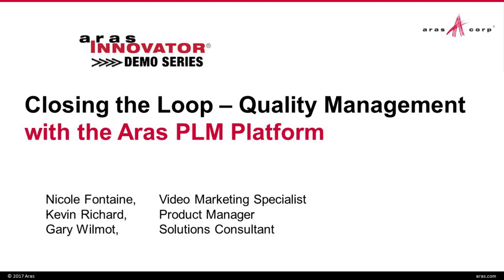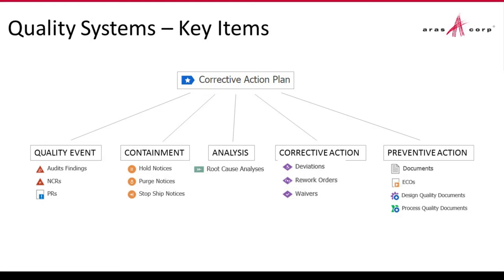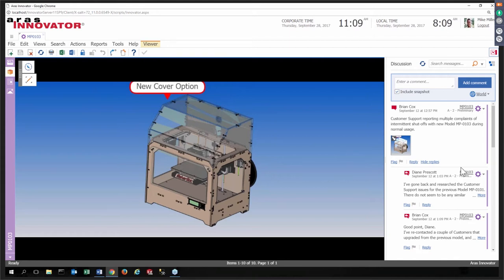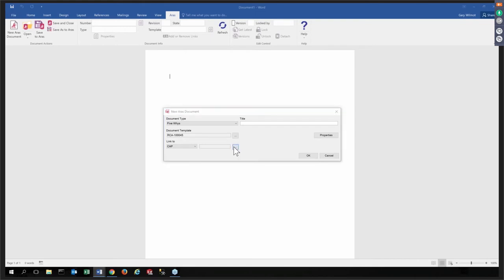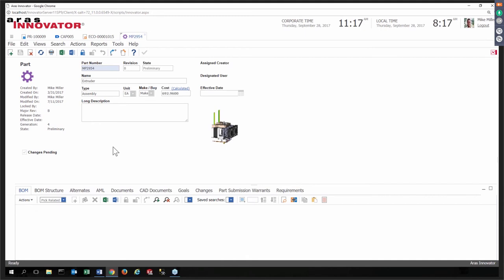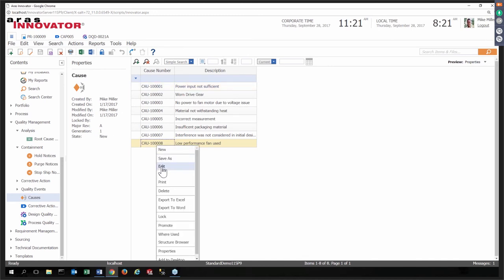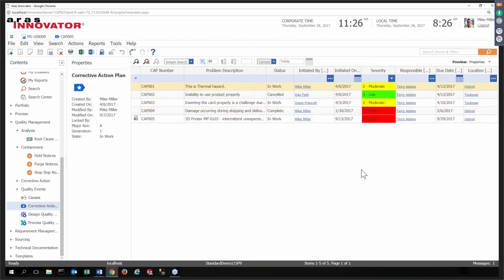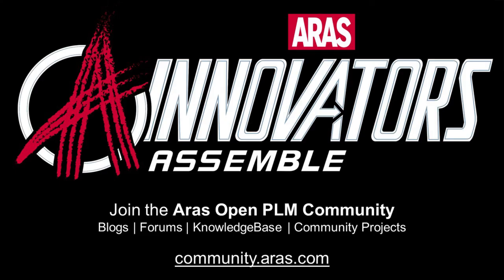Aras Innovator Demo Series - Closing the Loop - Quality Management with the Aras PLM Platform